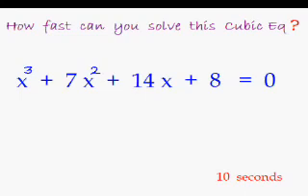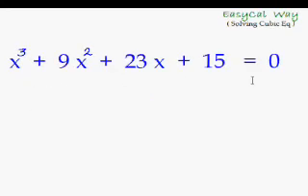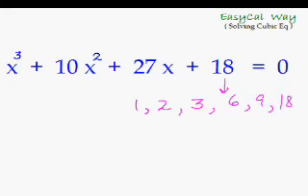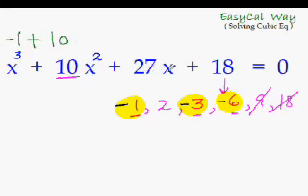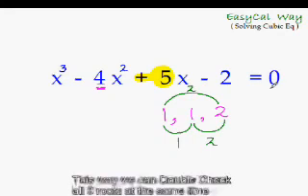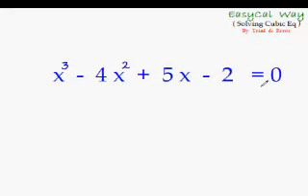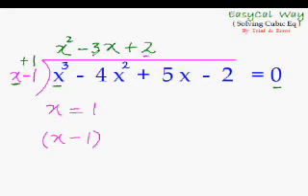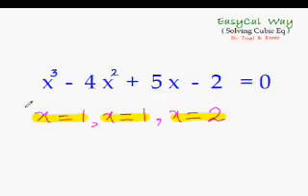Cubic Equation solution